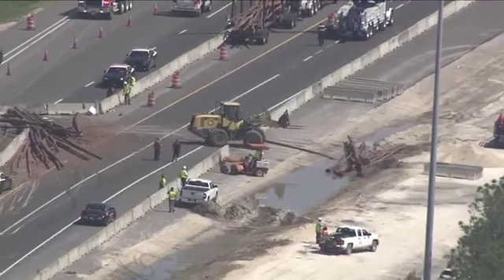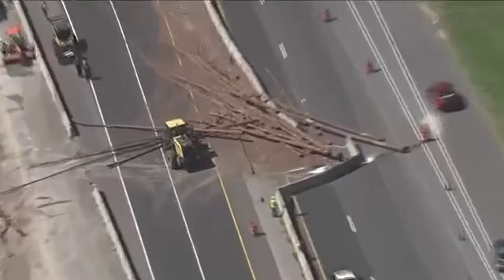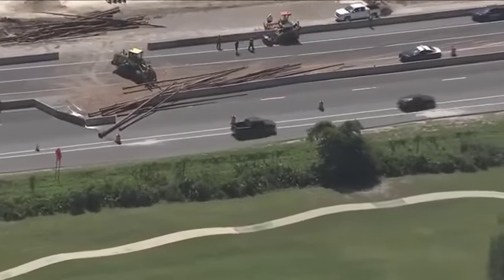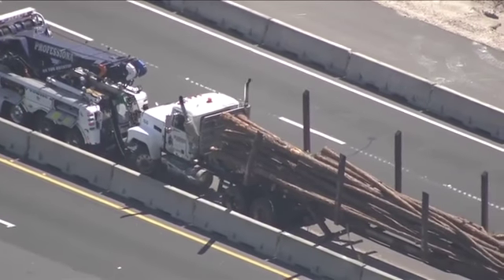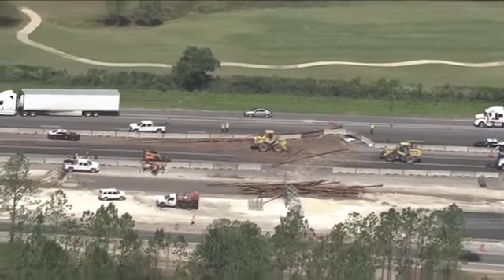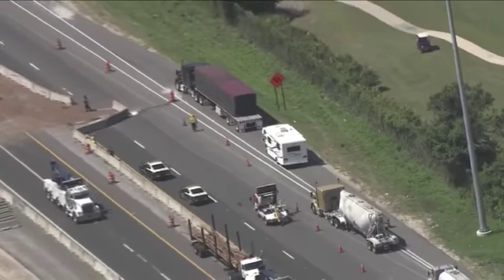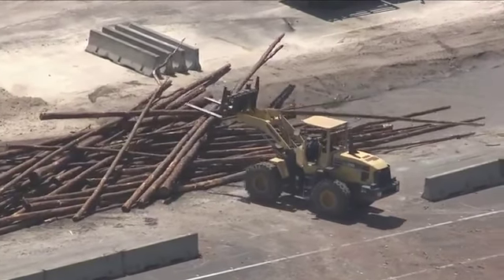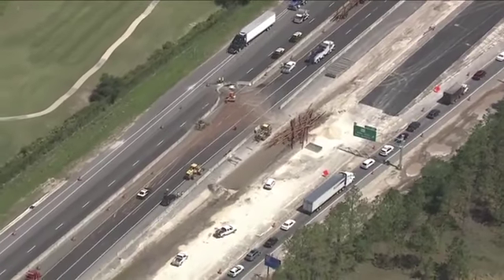Log truck crash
Log truck flips, temporarily shuts down part of I-75 in Pasco County